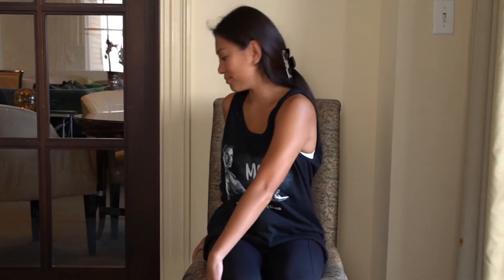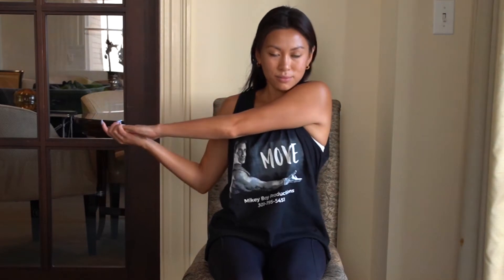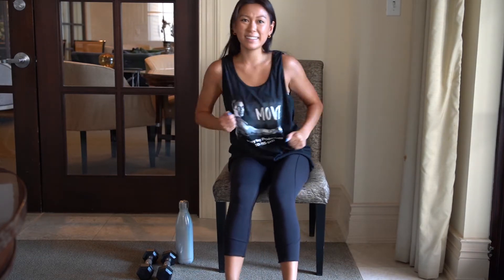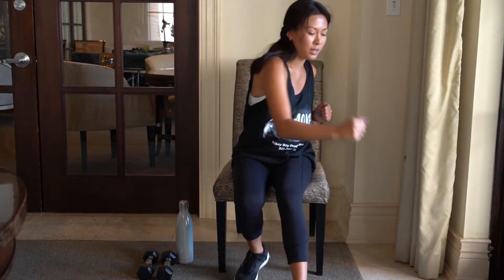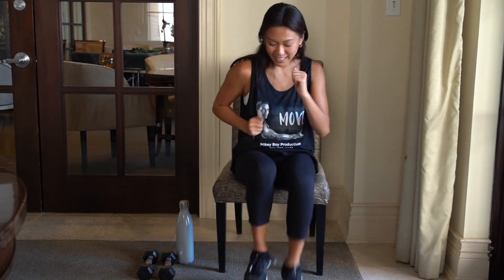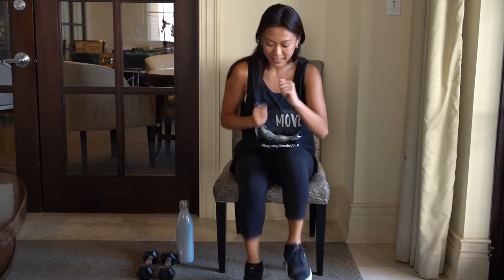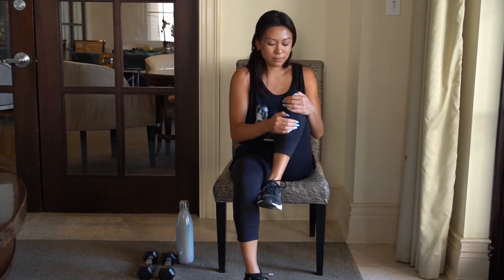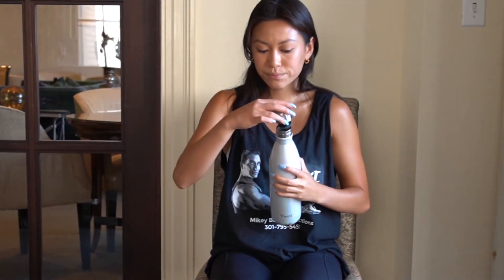Seated Exercise Workout 2 with Samantha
Mike Alalof and Samantha Dao demonstrate an array of effective seated exercises.